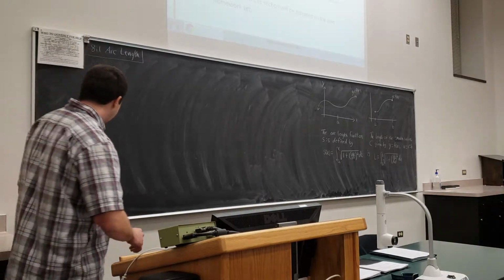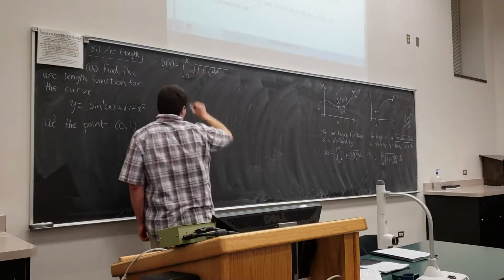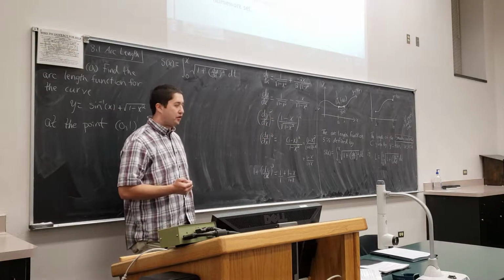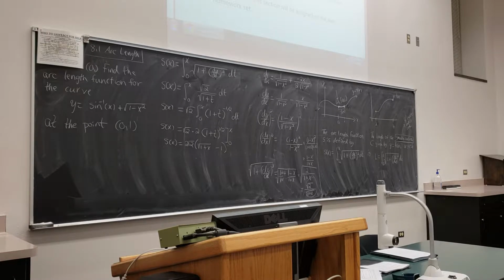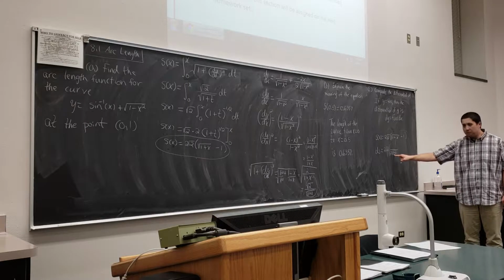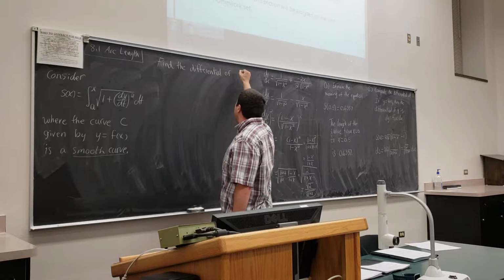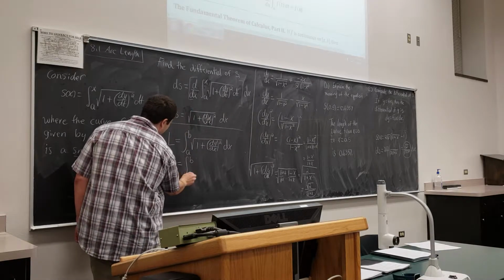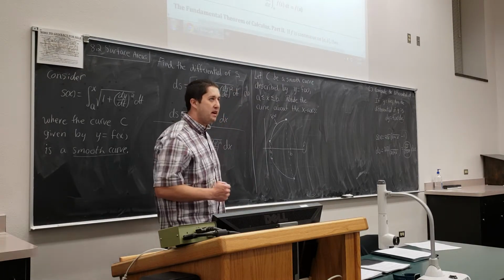Calculus 8.1 and 8.2 (2/7/19)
Partial lecture of 2/7/19 on sections 8.1 and 8.2. The video is cut short because of technical issues.